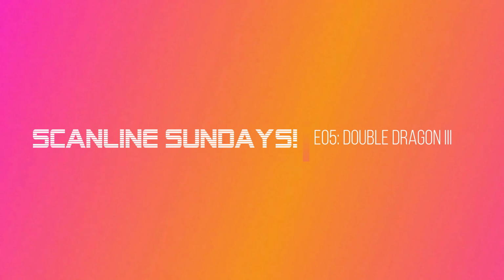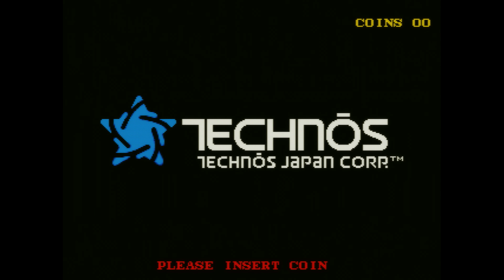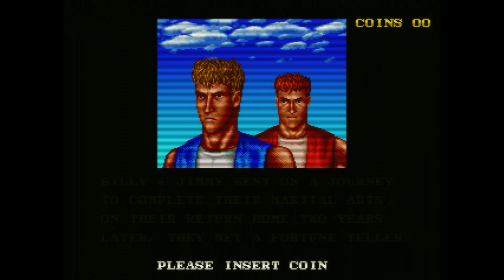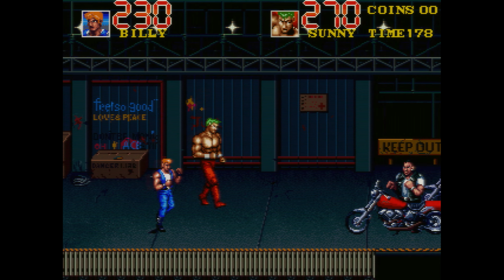Scanline Sundays! E05: Double Dragon III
Welcome to another episode of scanline sundays! Every Sunday I will play a retro game in 4K with scanlines! The catch being a 5 coin limit or 5 life limit! I hope you like this Episode where I play the Arcade game Double Dragon III !